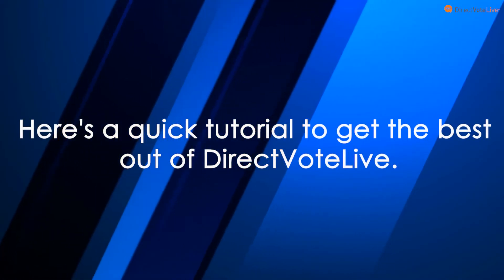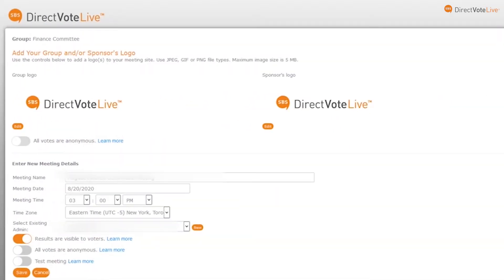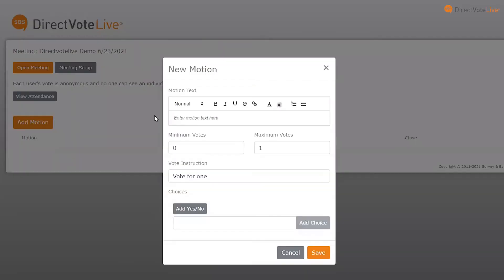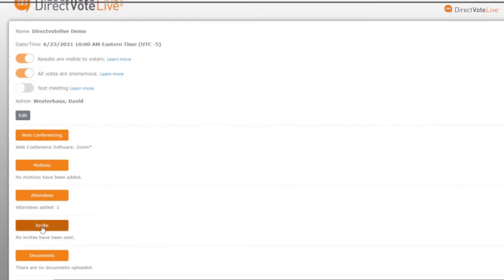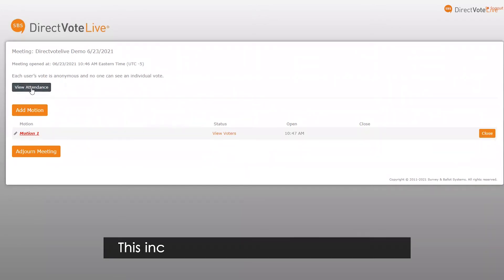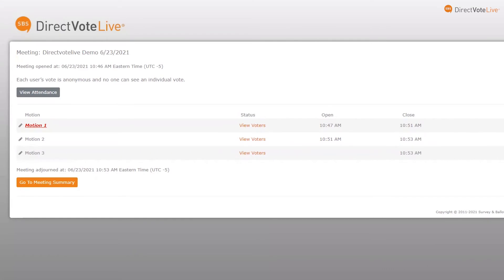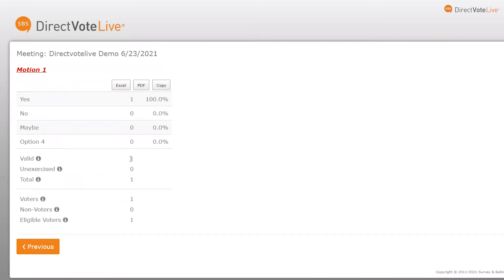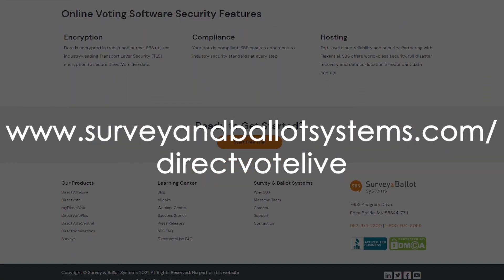DirectVoteLive Tutorial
Host a live vote in any virtual or hybrid  meeting with DirectVoteLive a secure, real-time voting for virtual meetings. A great way to simplify motion voting with assured, official results.